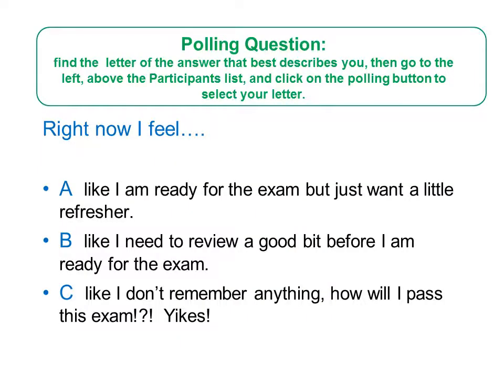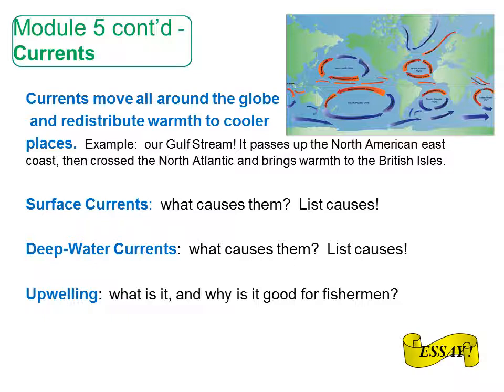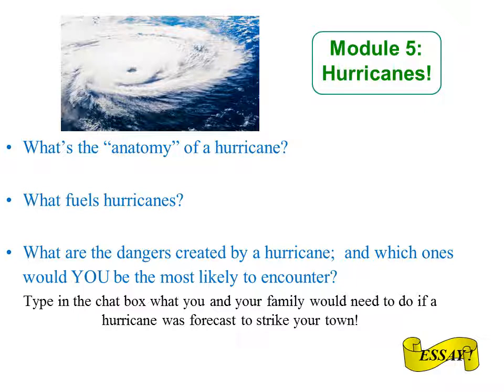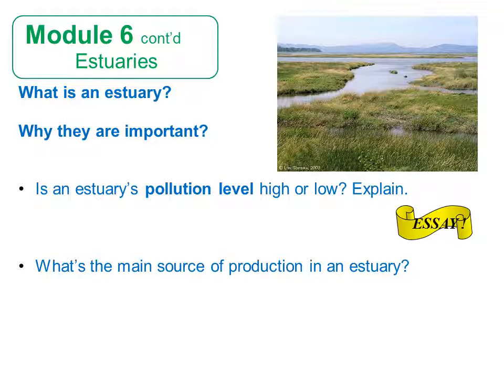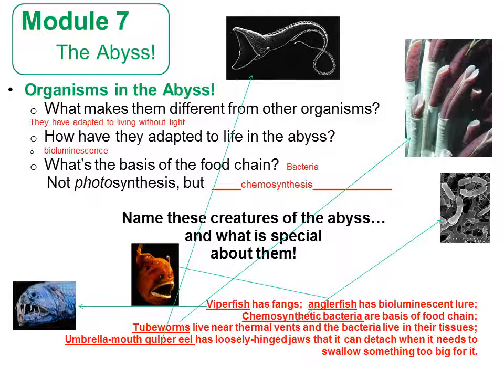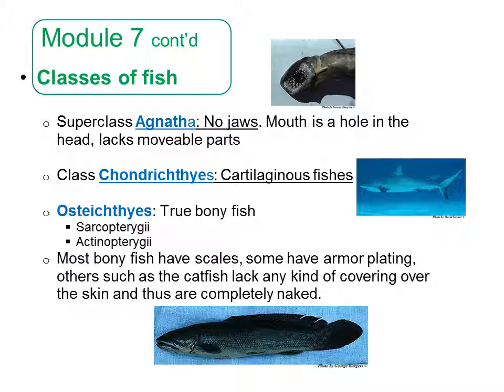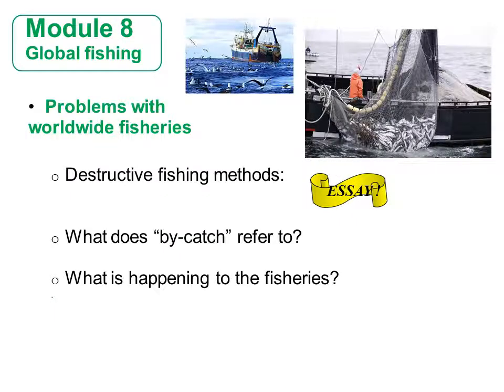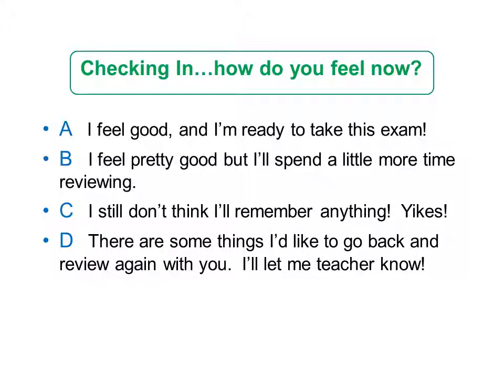Segment 2 Exam Review Recording for BLC